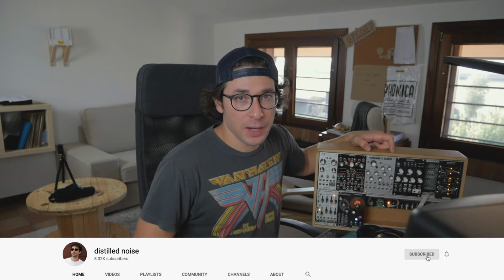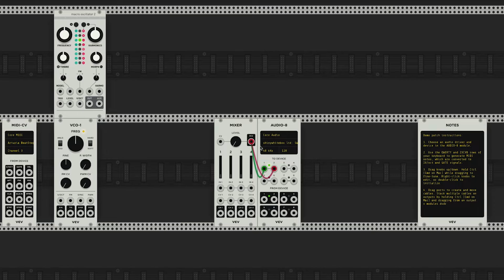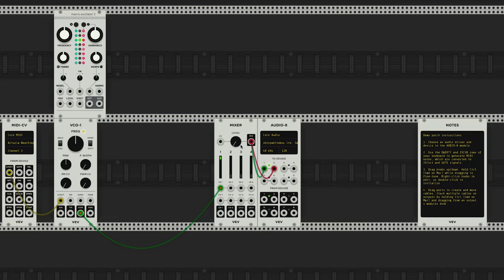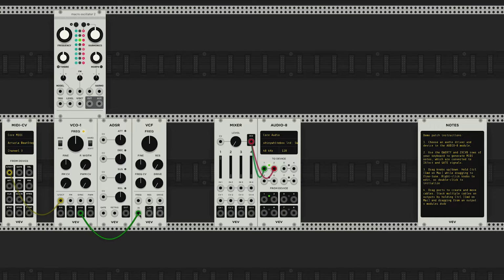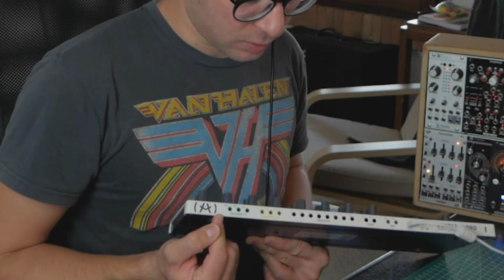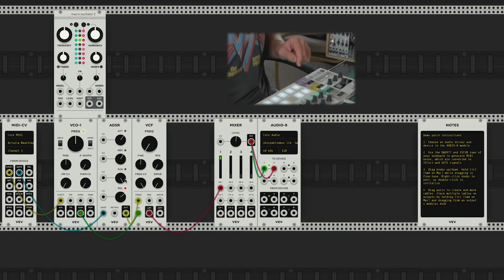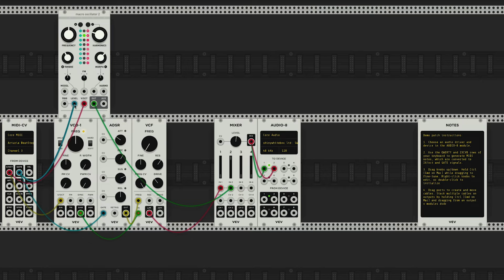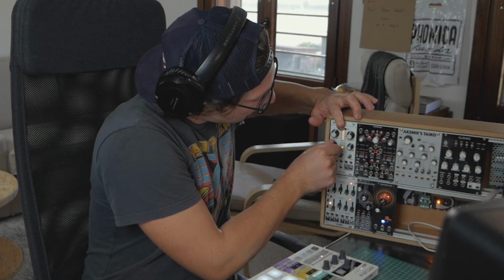How to start with Modulars #2: OSCILLATORS (VCV Rack comparison)